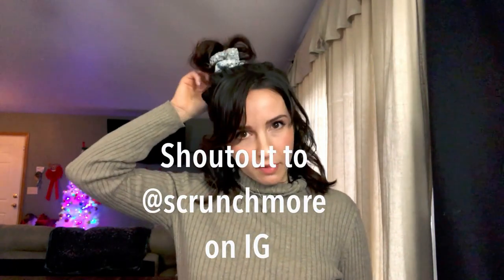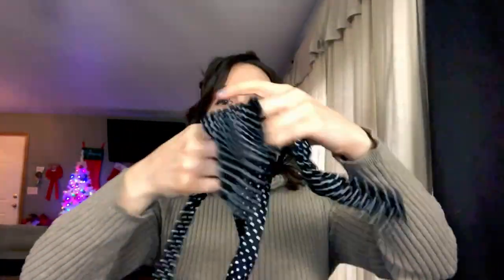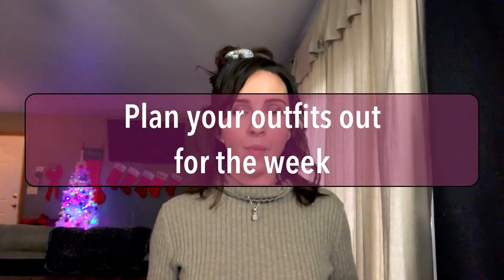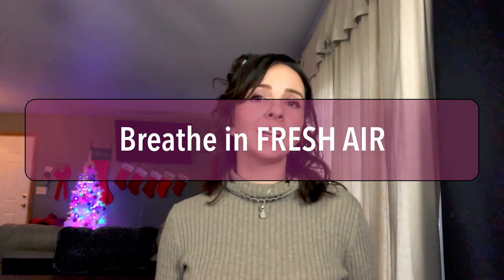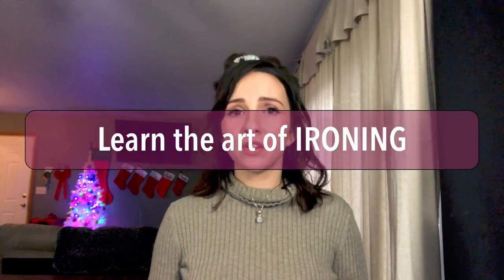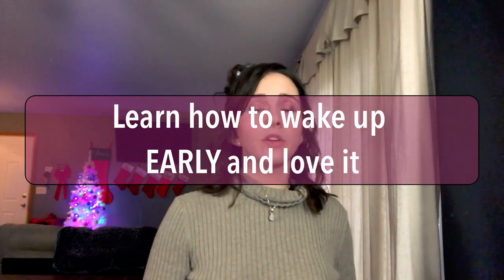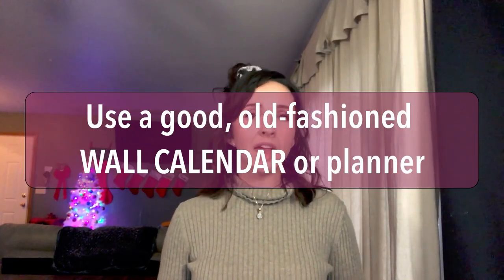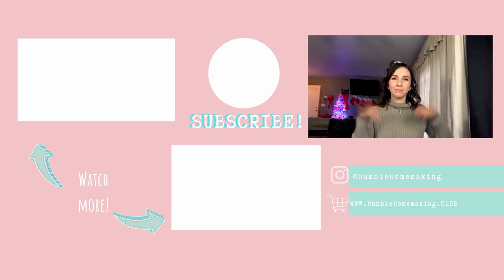HOMEMAKING FOR DUMMIES|episode 2|HOW to be a HOMEMAKER|2020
Welcome to the 2020 HOMEMAKING FOR DUMMIES series, EPISODE 2!
If you're a seasoned homemaker or you're trying to learn how to become a homemaker or gain skills to be a better homemaker, then this series is for you!

IRONING BOARD
2020 CALANDAR

ABOUT ME:
I make videos about
HOMEMAKING + PARENTING + FAITH & FEMININITY
I am a homemaker, mother, dog lover, avid adventurist and serial hobbyist.
The world is a different place today than when I was a child and so is the image of family.
In a world of over-commercialization and over-politicization, it is my goal to carry on the ideas and values of a traditional lifestyle and family unit.
𝐈 𝐭𝐫𝐲 𝐭𝐨 𝐩𝐨𝐬𝐭 𝟏-𝟐 𝐭𝐢𝐦𝐞𝐬 𝐚 𝐰𝐞𝐞𝐤! 𝐓𝐮𝐫𝐧 𝐎𝐍 𝐲𝐨𝐮𝐫 𝐩𝐨𝐬𝐭 𝐧𝐨𝐭𝐢𝐟𝐢𝐜𝐚𝐭𝐢𝐨𝐧𝐬 𝐬𝐨 𝐭𝐡𝐚𝐭 𝐲𝐨𝐮 𝐤𝐧𝐨𝐰 𝐰𝐡𝐞𝐧 𝐧𝐞𝐰 𝐯𝐢𝐝𝐞𝐨𝐬 𝐠𝐨 𝐮𝐩!
𝐁𝐞𝐜𝐚𝐮𝐬𝐞 𝐈 𝐚𝐦 𝐚 𝐡𝐨𝐦𝐞𝐦𝐚𝐤𝐞𝐫 𝐰𝐢𝐭𝐡 𝐚 𝐟𝐚𝐦𝐢𝐥𝐲, 𝐢𝐭 𝐢𝐬 𝐡𝐚𝐫𝐝 𝐟𝐨𝐫 𝐦𝐞 𝐭𝐨 𝐜𝐨𝐦𝐦𝐢𝐭 𝐭𝐨 𝐩𝐨𝐬𝐭𝐢𝐧𝐠 𝐨𝐧 𝐬𝐩𝐞𝐜𝐢𝐟𝐢𝐜 𝐝𝐚𝐲𝐬 𝐚𝐧𝐝 𝐭𝐢𝐦𝐞𝐬.
Warmly, Chelsea : )
Every wise woman buildeth her house: but the foolish plucketh it down with her hands. Proverbs 14:1